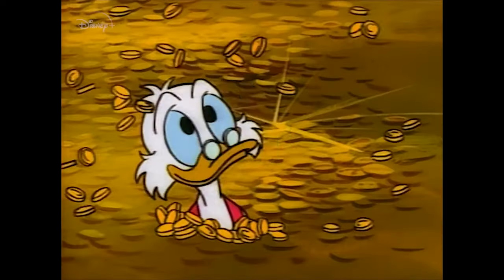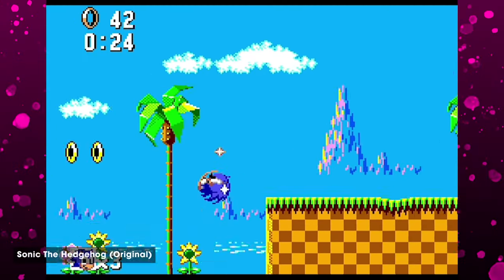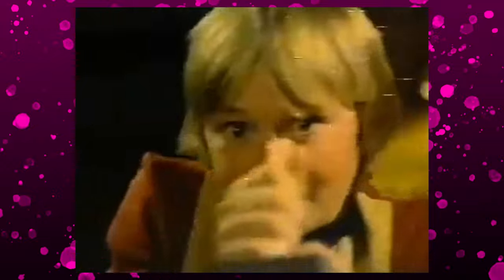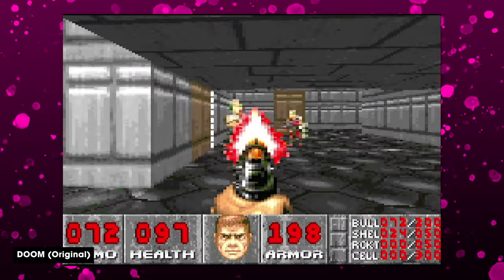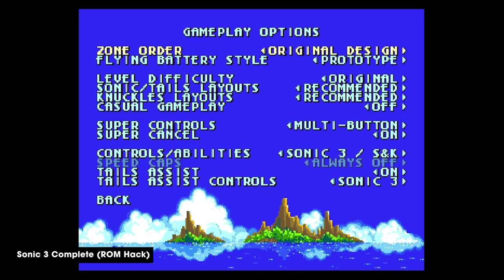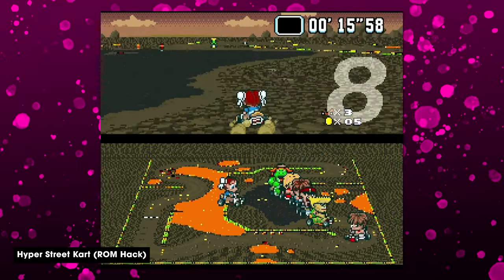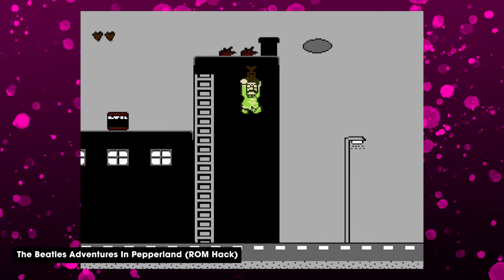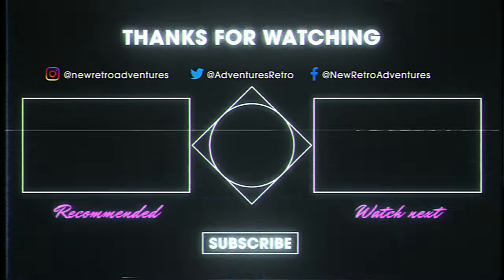7 Mind-Blowing ROM Hacks for 2023!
The rom hacking scene is an often overlooked sideshow, but it really is well worth picking through the duds to find those true gems worthy of your time. I've found 7 (well 6 really) games for vintage hardware that are certainly worth a look. I'm playing these on my trusty gaming workhorse MiSTer, but they'll work equally well in an emulator or on original hardware. Let's go!

00:00 Intro
00:27 A Brief History
01:12 Modern Hacks

⭐️ SONIC GENESIS
01:47 Sonic SMS

⭐️ PAC-MAN 8K v8
02:58 Pac-Man Atari 2600

04:32 DOOM GBA

05:39 Sonic 3 MD

06:29 Hyper Street Kart SNES

07:29 Sonic 6 GB

08:56 The Beatles NES

09:36 Brief How-To
10:32 Happy Xmas

⭐️If you're considering any of the below products, please consider supporting the channel⭐️

MY EQUIPMENT
Mic Rode NT-USB Mini
MacBook Pro M1 Max
Monitor AOC CU34G2
Portable RGB LED Video Light